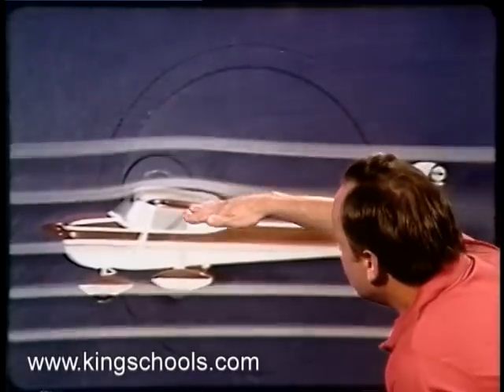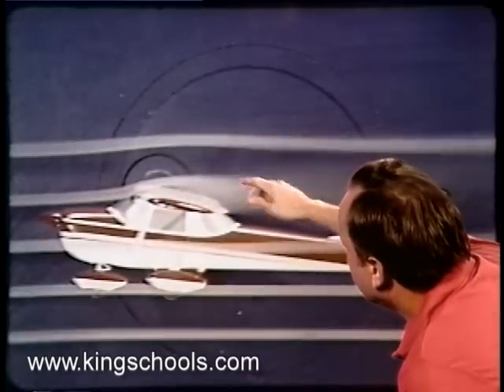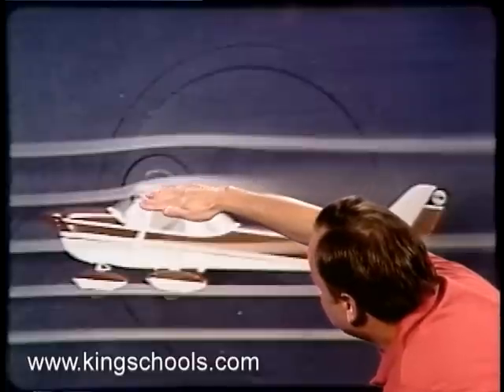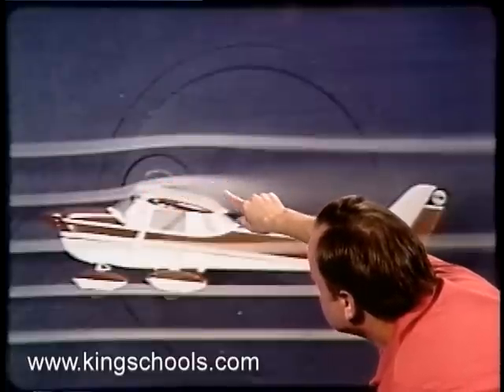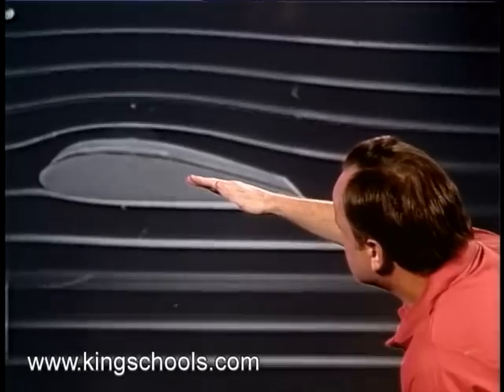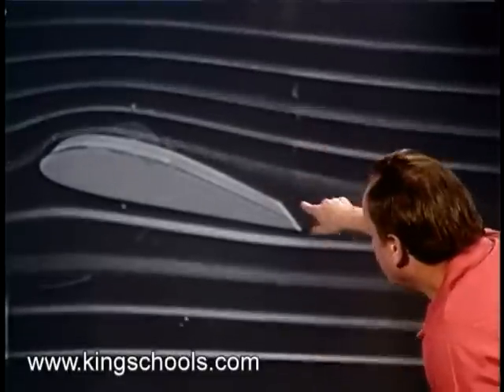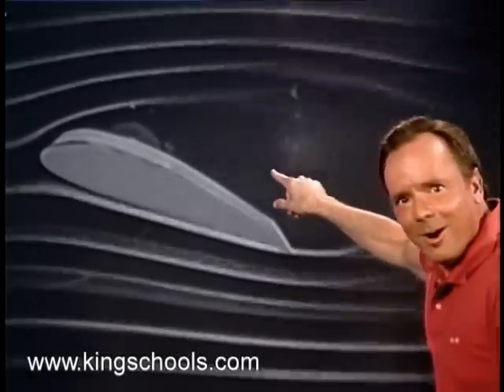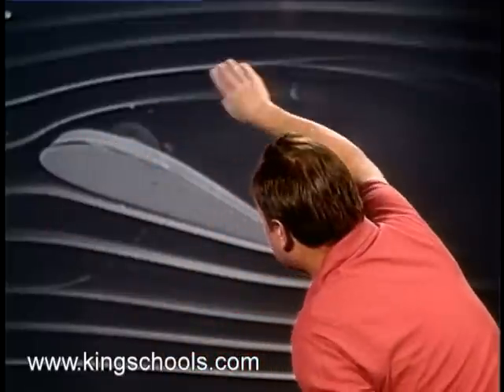What Makes an Airplane Stall- KINGSCHOOLS.COM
In this clip, John King explains how and why an airplane stalls.

-In Taming Stalls and Spins course, you'll quickly learn:
-What causes a stall
-How it can transition to a spin
-How to instantly recognize & avoid situations that might result in loss of control
-Steps to take in the event you find yourself in a stalled condition.

Dramatic in-flight video compellingly demonstrates the aerodynamics of stalls & spins during everyday flight. Understanding the nature of stalls and spins before you get in the cockpit makes it easier to recognize when you need to take action when you're in actual flight. A "must" for every pilot—regardless of your experience.